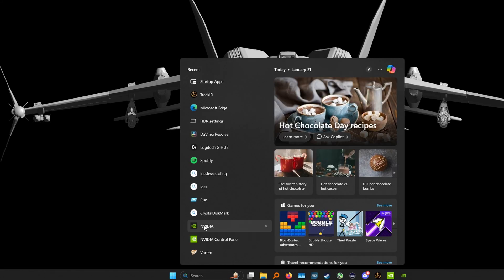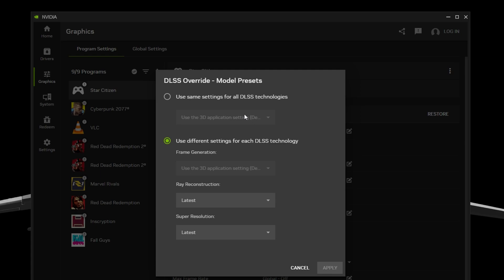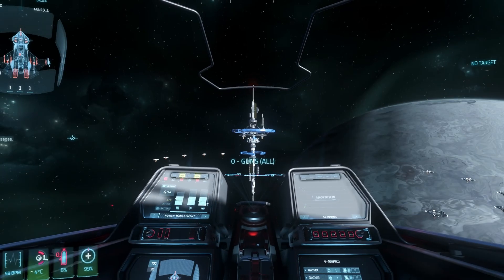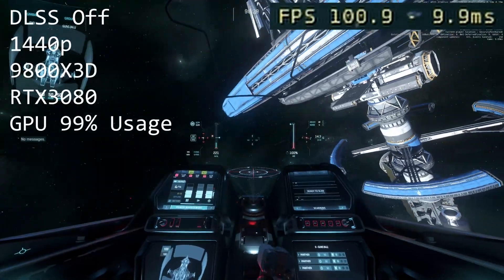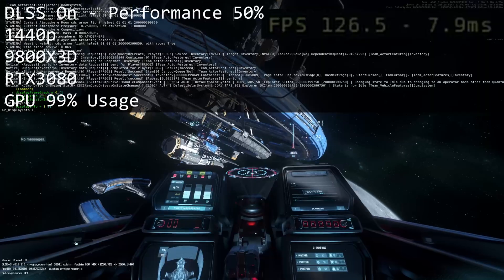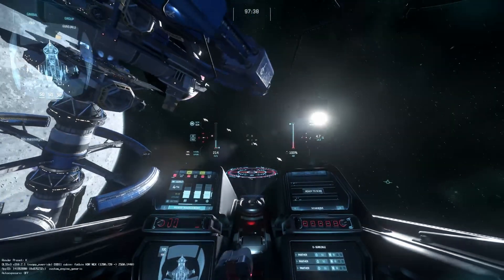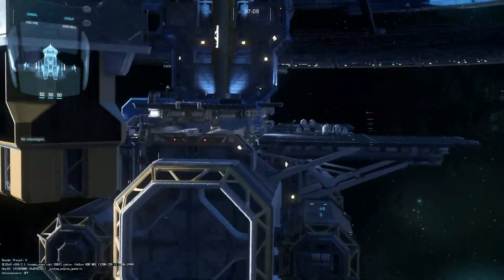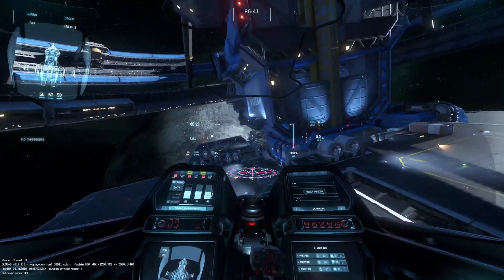Gain More Frames and Lower Latency in Star Citizen using DLSS 4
With the launch of RTX 5000, NVIDIA updated their DLSS tech and you can override the new model in Star Citizen by using the NVIDIA App.

*If it says game is unsupported, simply launch the game and toggle DLSS on and off and that should fix it.